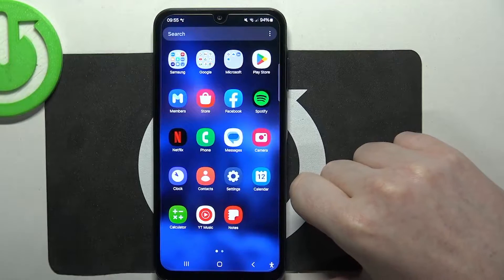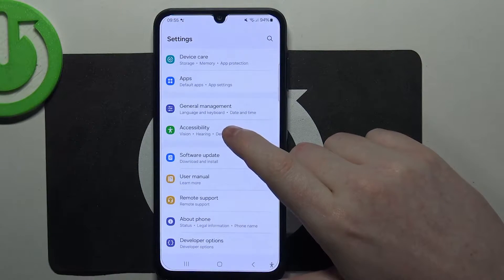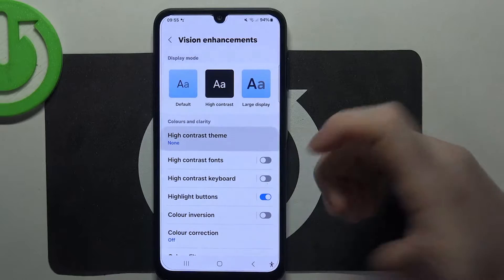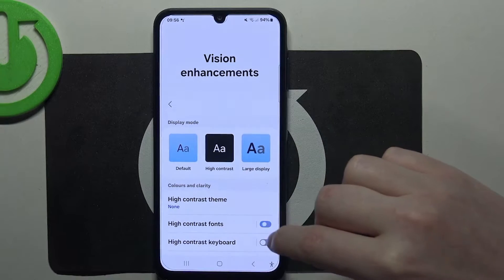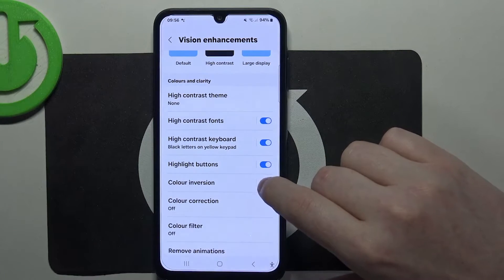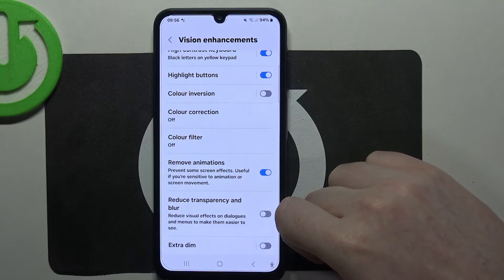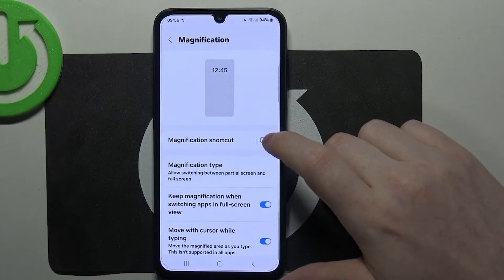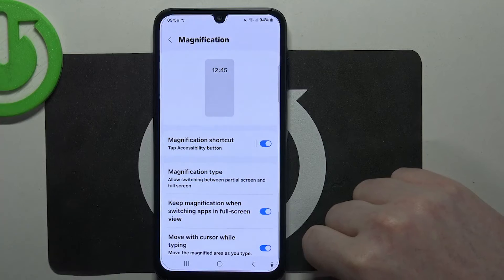How to Setup SAMSUNG Galaxy A15 for Senior?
Find out more:
This tutorial is tailored for seniors who have recently acquired a SAMSUNG Galaxy A15, providing step-by-step guidance on setting up the device to suit their preferences and needs. The clear instructions cover essential aspects, including accessibility features, font size adjustments, and simplified navigation settings, ensuring a user-friendly experience for seniors using the Galaxy A15. This guide aims to enhance the accessibility and usability of the device for the senior demographic.

How can I set up my SAMSUNG Galaxy A15 to make it more senior-friendly?
What accessibility features are available on the A15, and how do I enable them?
Where can I adjust font size and display settings for better visibility on the Galaxy A15?
Are there simplified navigation options to make the A15 more user-friendly for seniors?
Can I customize the home screen layout and icon size on the Galaxy A15?